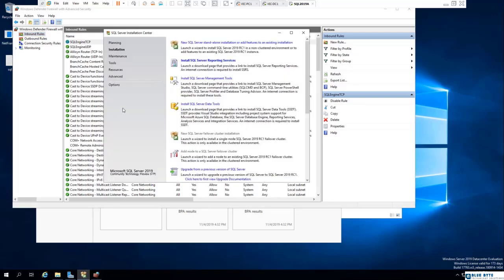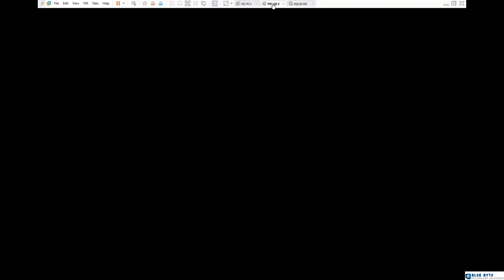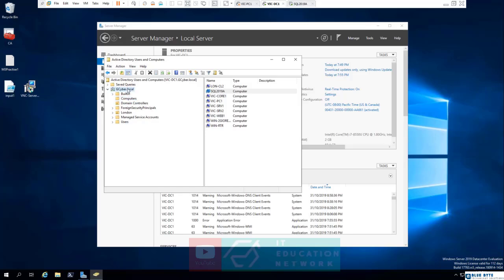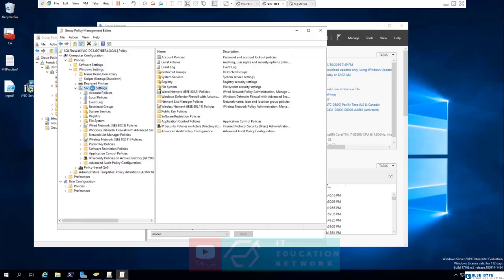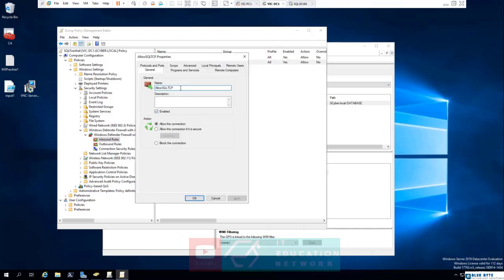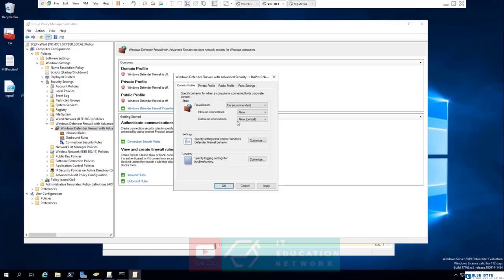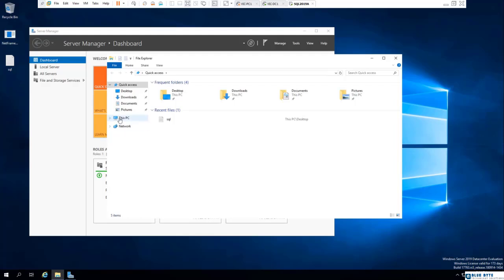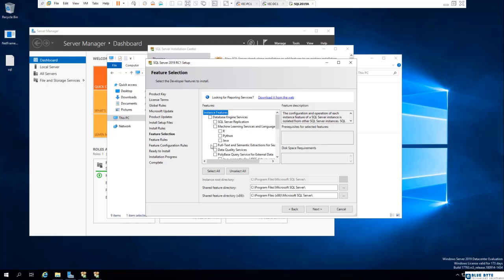SQL Server 2019 - 16 - GPO firewall